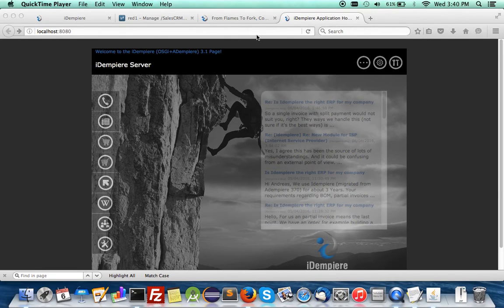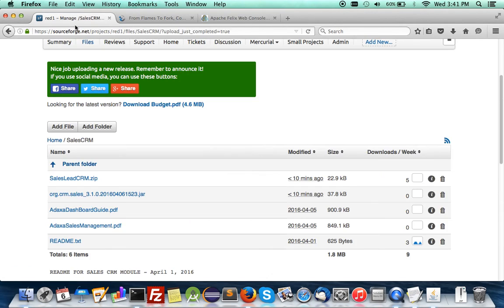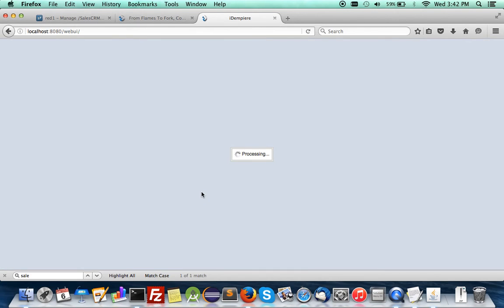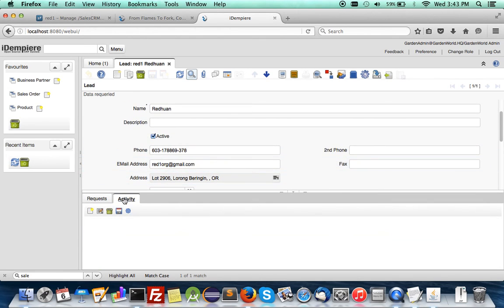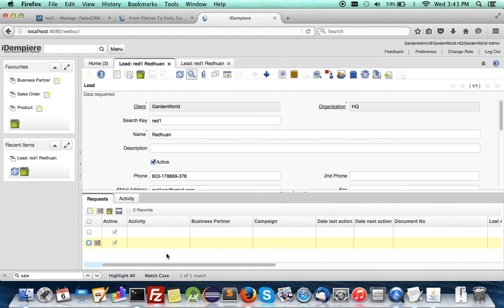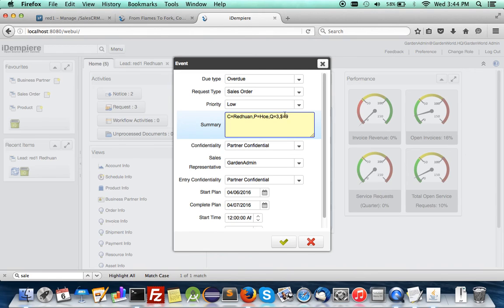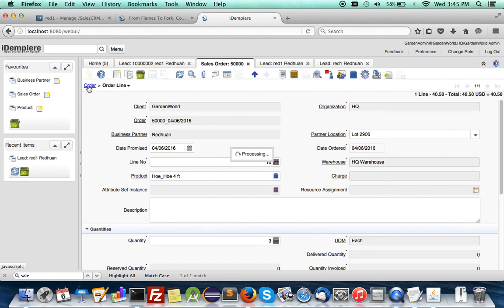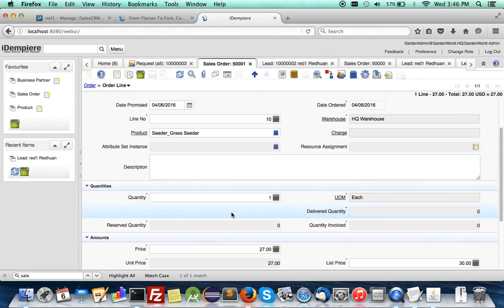Sales Order on the fly with iDempiere CRM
Another magic plugin, the SalesLead CRM, first done by Adaxa, now has added features to generate Leads on the fly. Track them on a time-line calendar, organise meetings easily, and when time to close the deal, you can generate the Sales Orders on the fly! Even works with present non lead customers. PDF guide also uploaded.